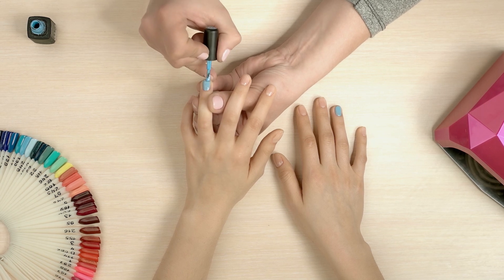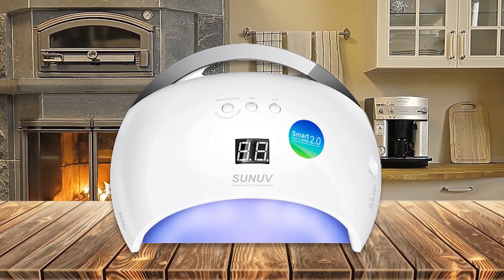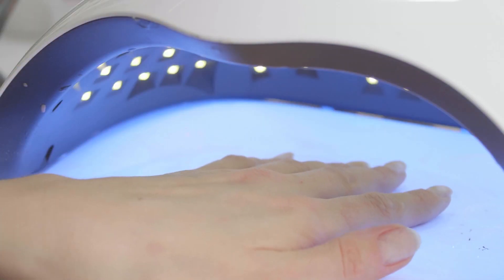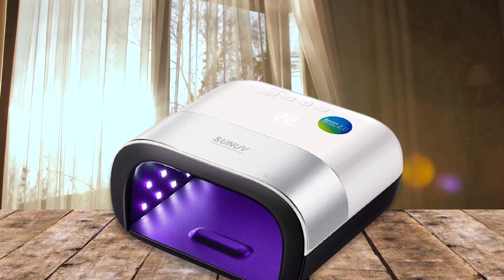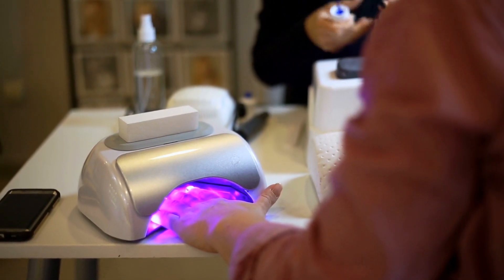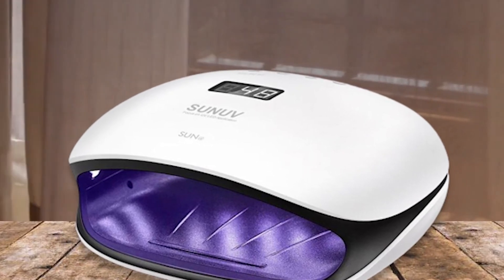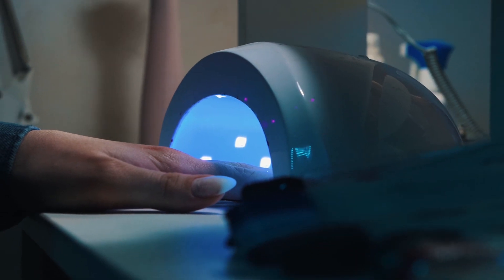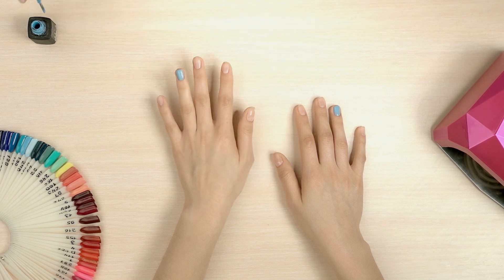Sunuv UV LED Gel Nail Light for Nail Polish Review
Are you looking for a reliable and efficient UV LED nail lamp to help you with your manicure and pedicure needs? Look no further than the SUNUV Gel Nail Light for Nail Polish. This innovative nail lamp is designed to provide you with a professional-grade manicure and pedicure experience in the comfort of your own home. With its powerful 48W UV LED light, three adjustable timers, and easy-to-use design, the SUNUV Gel Nail Light is the perfect tool for any nail enthusiast. The SUNUV Gel Nail Light is a state-of-the-art UV LED nail lamp that produces a powerful, long-lasting light for curing gel nails and polish. This 48W unit features three timer settings - 10s, 30s, and 60s - to give you the most precise control over your manicure or pedicure. With its adjustable height stand, you can get just the right angle for optimal coverage of your nails. Plus, this nail lamp has an extra-long arm designed to reach all four fingers at once—perfect for doing both hands quickly and efficiently. Whether you’re a professional in the salon or doing your own mani/pedi at home, the SUNUV Gel Nail Light is an ideal choice. UV LED Nail Lamps can drastically reduce the time it takes to cure nail polish. Instead of waiting for hours for a manicure to dry naturally, you can have it done in minutes with a UV LED Nail Lamp. This is great for people who don’t have hours to spare, or those who want their nails looking perfect.